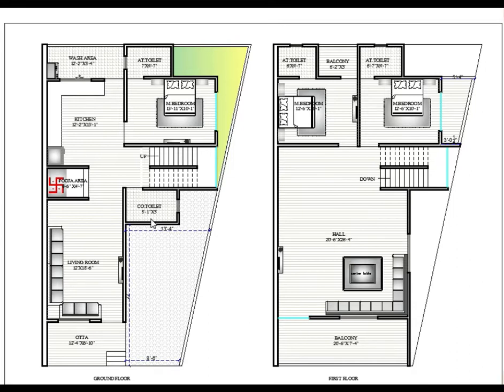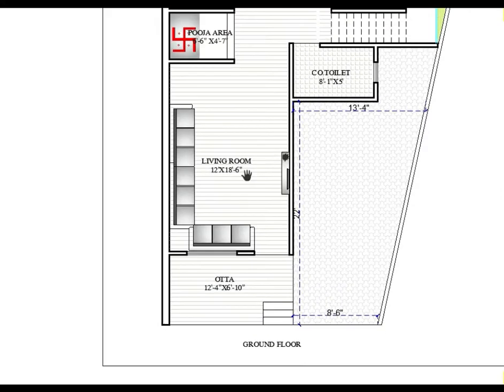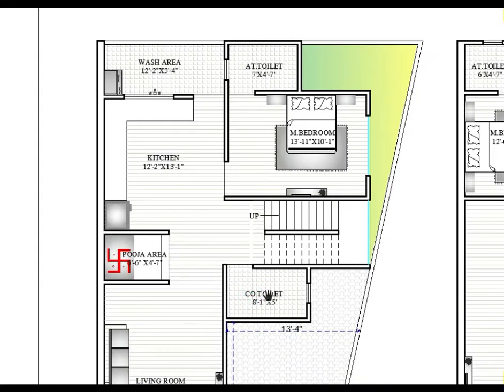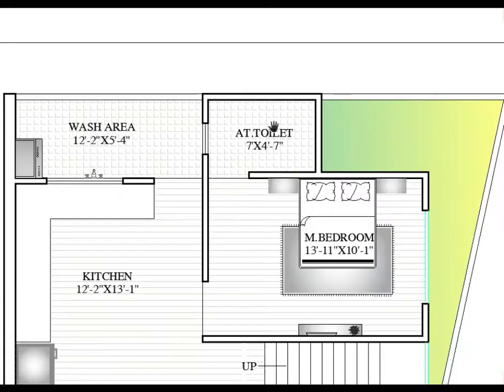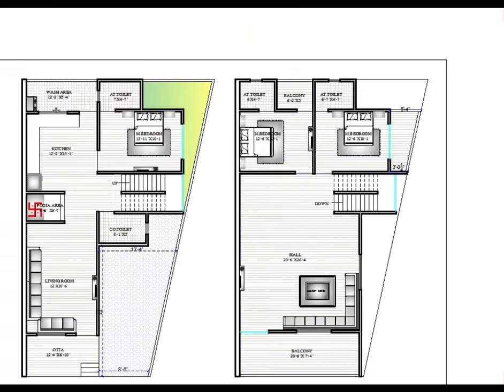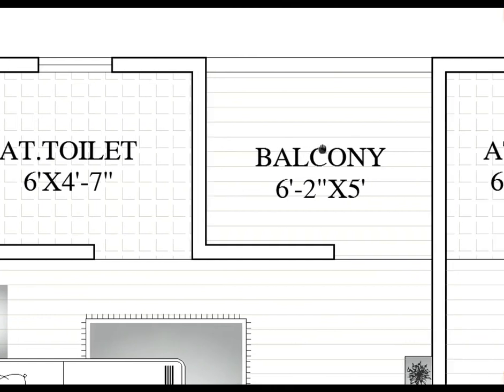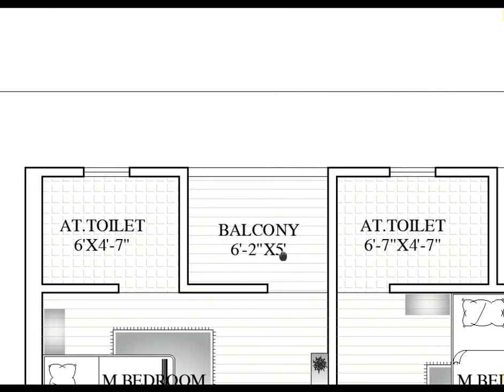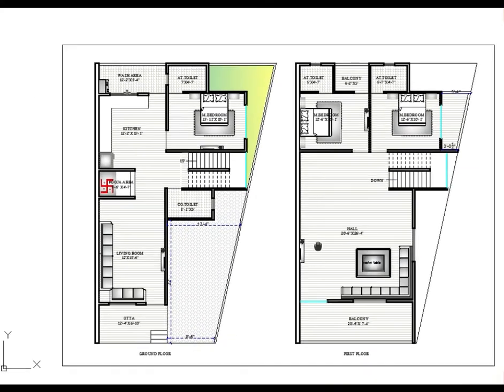33X50 BEST HOUSE PLAN I By House Ka Naksha